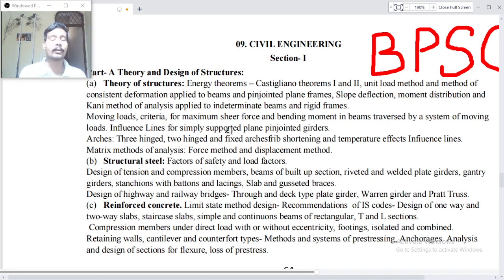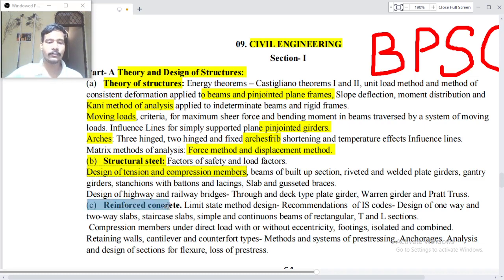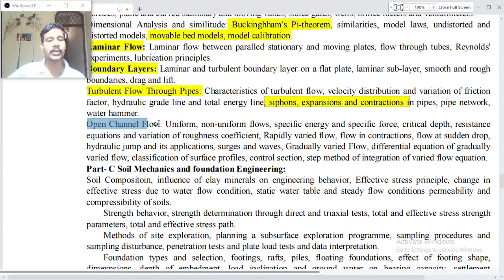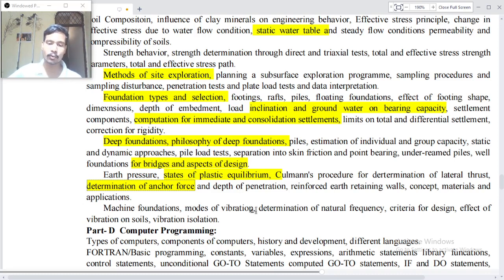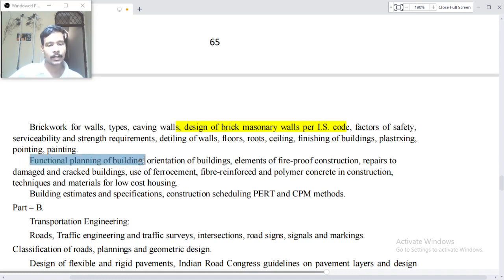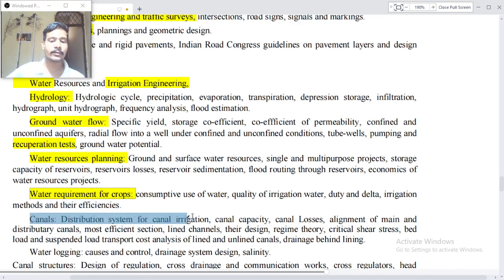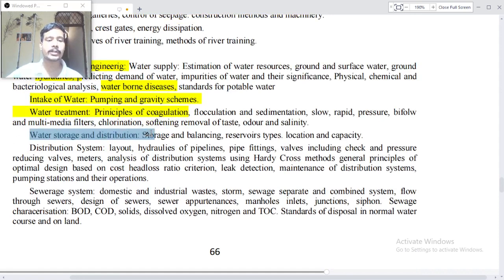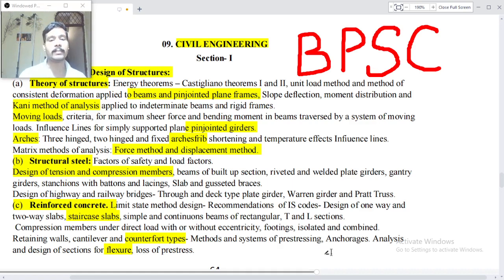BPSC SYLLABUS:- Civil Engineering Optional Subject Syllabus {Eng}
Civil Engineering BPSC Optional subject syllabus.

A